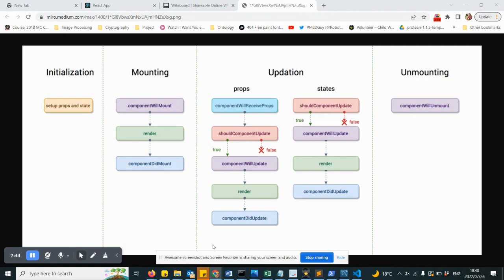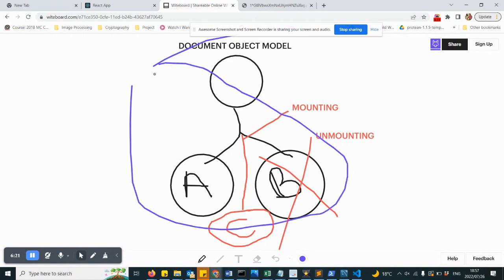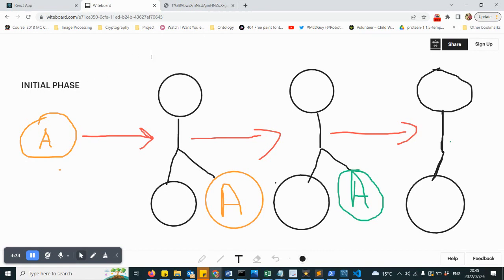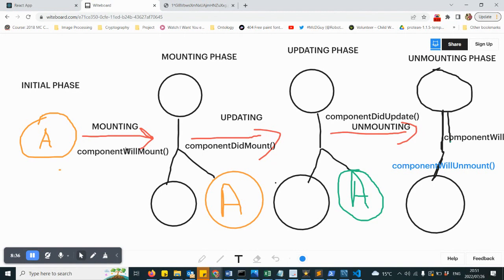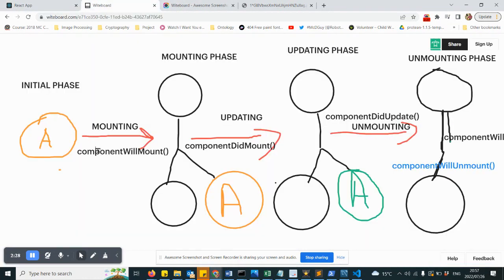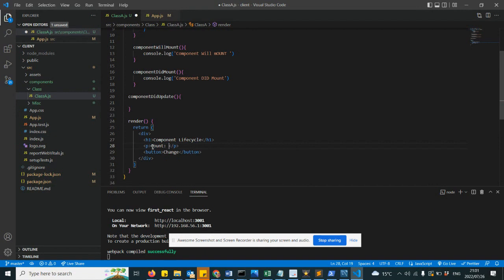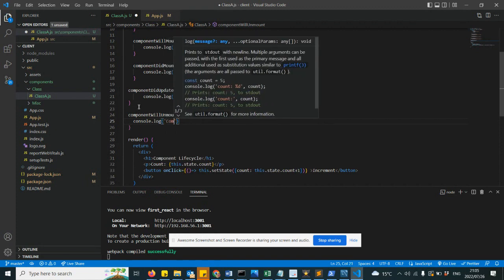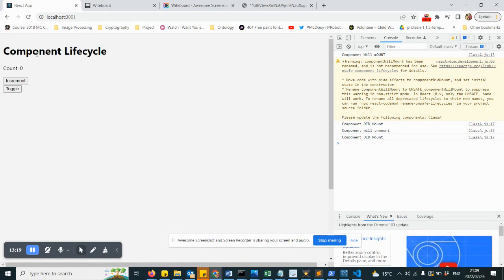React Basics | Component Lifecycle FULL (with examples)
The react component lifecycle is an integral part of understanding how components work in REACT. We dive into some examples that can better explain how some of the methods in the react component lifecycle work.